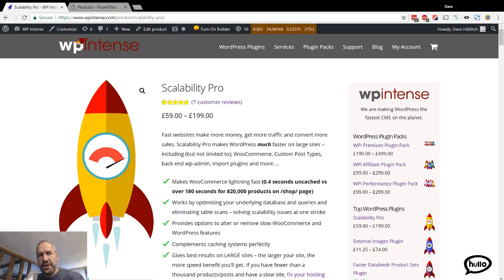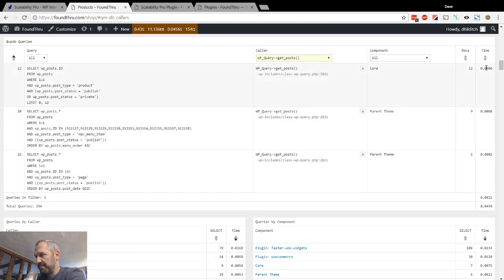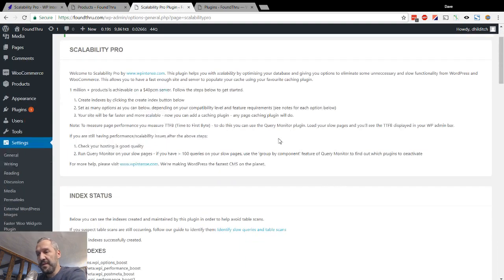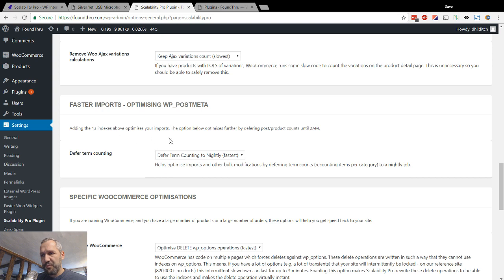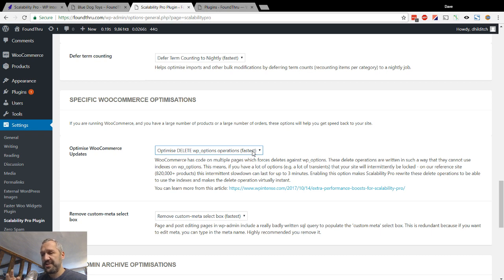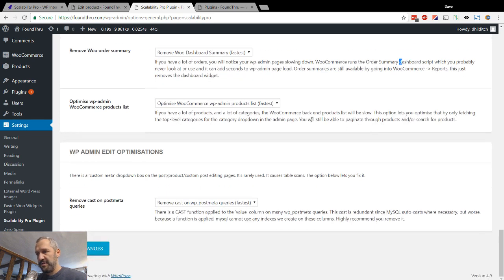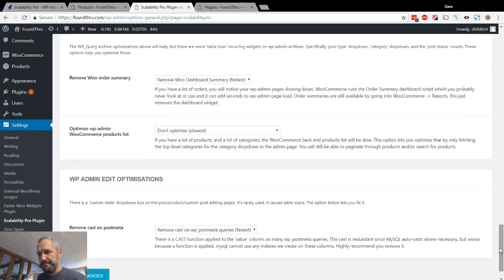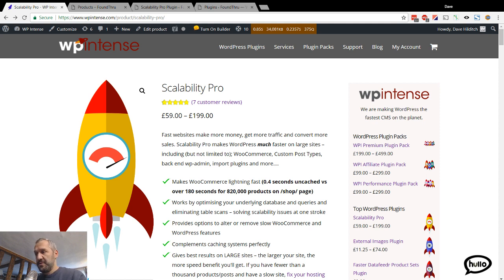Scalability Pro plugin - setting up your site to scale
We cover all the options available in the Scalability Pro plugin and show you the performance impact of various options using our reference WordPress site with 1 million products.